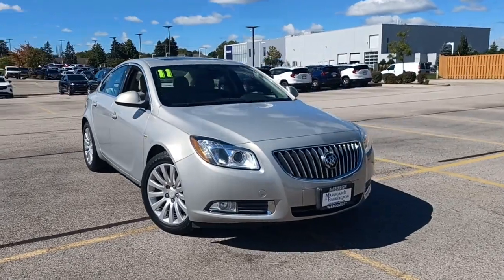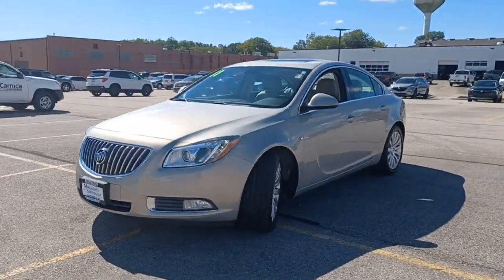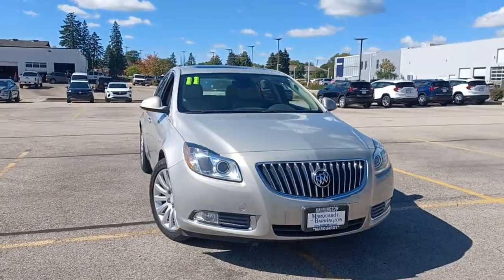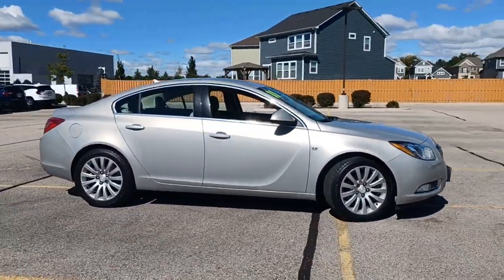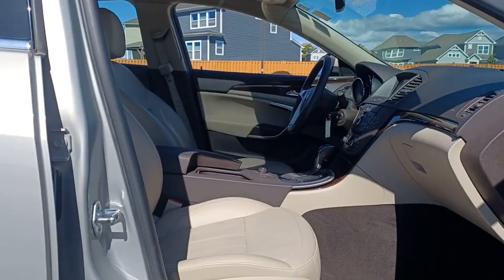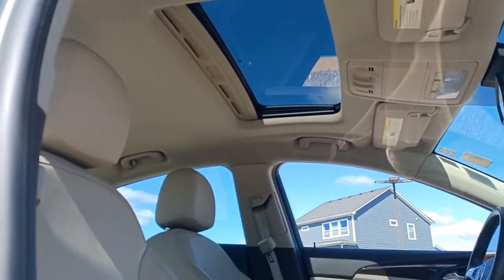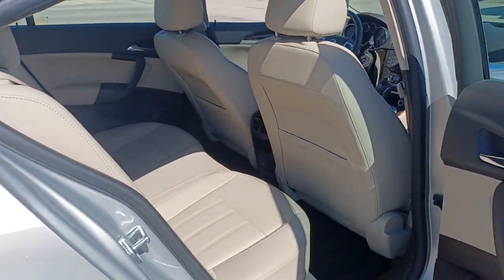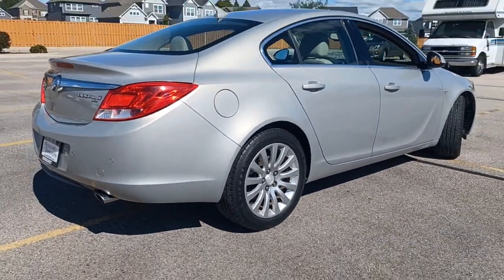2011 Buick Regal Barrington, North Barrington, South Barrington, Palatine, Barrington Hills, IL B222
Stone Metallic Used 2011 Buick Regal available in Barrington, Illinois at Marquardt Buick GMC. Servicing the North Barrington, South Barrington, Palatine, Barrington Hills, IL area.
2011 Buick Regal 4dr Sdn CXL Turbo TO4 (Russelsheim) - Stock#: B22253A

Marquardt Buick GMC
1421 S BARRINGTON RD

: No Accident! Local 1-Owner! Bought and Serviced HERE! Excellent Condition. Leather Seats Sunroof Heated Driver Seat Premium Sound System Aluminum Wheels Heated Leather Seats OPTION PACKAGES: ENGINE 2.0L ECOTEC DOHC 4-CYLINDER SIDI(SPARK IGNITION DIRECT INJECTION) VVT (VARIABLE VALVE TIMING) INTERCOOLED TURBO AND E85 CAPABLE (220 hp [164.0 kW] @ 5300 rpm 258 lb-ft of torque [348.3 N-m] @ 2000 rpm) (STD) TRANSMISSION 6-SPEED AUTOMATIC AISIN WARNER ELECTRONICALLY CONTROLLED WITH OVERDRIVE includes Driver Shift Control tap up/tap down (STD) AUDIO SYSTEM WITH NAVIGATION AM/FM/XM STEREO SINGLE CD/DVD PLAYER AND MP3 PLAYER 40GB Hard Drive Device (HDD) with 10GB for music storage HDD-based voice-activated navigation Time Shift radio with multi-function controller on console (STD). PURCHASE WITH CONFIDENCE: CARFAX 1-Owner WHY MARQUARDT OF BARRINGTON?: Marquardt of Barrington is the most established and award-winning Buick-GMC dealership in the Chicagoland area! Among our most recent awards are #1 in Customer Satisfaction and #1 in Customer Retention! Since 1950 we have exceeded our customers expectations while demonstrating honesty and integrity in all that we do. Dont forget to grab a handful of licorice and drive! THE VALUE OF USED VEHICLES VARIES WITH MILEAGE USAGE AND CONDITION. BOOK VALUES SHOULD BE CONSIDERED ESTIMATES ONLY. Pricing analysis performed on 9/22/2022. Please confirm the accuracy of the included equipment by calling us prior to purchase.